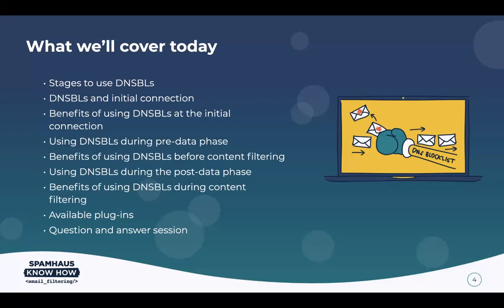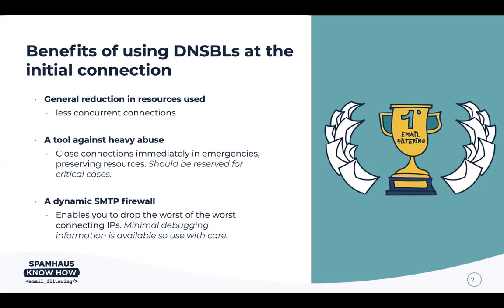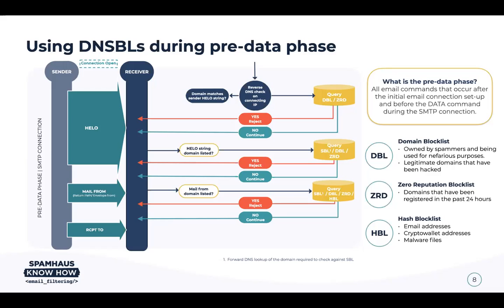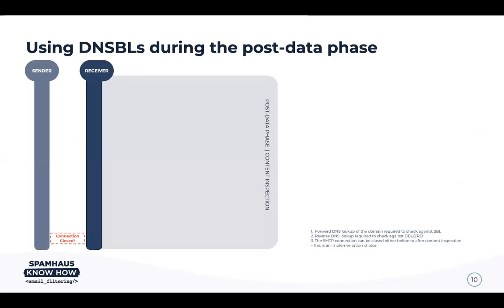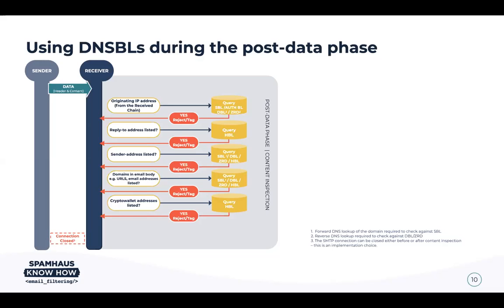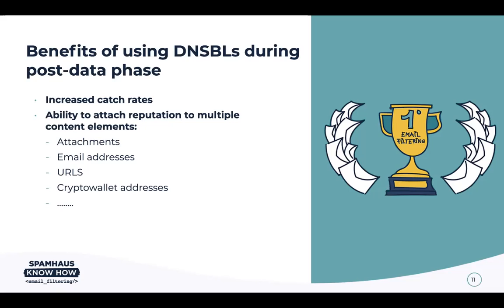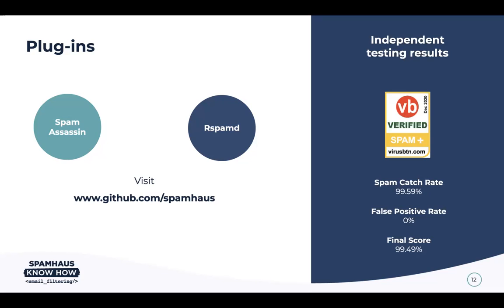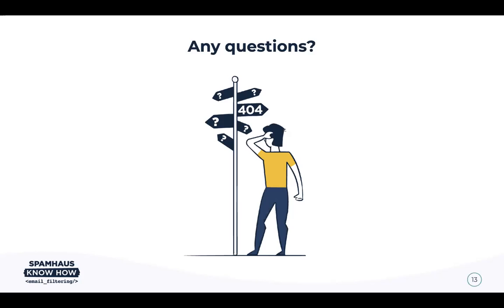WEBINAR | Know How | Email Filtering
Our experts, Carel and Skull, walk through email filtering with DNSBLs in detail.  From the initial IP connection through to the end of content analysis.  We cover how to apply IP, Domain and Hash blocklists to increase catch rates and reduce infrastructure costs.